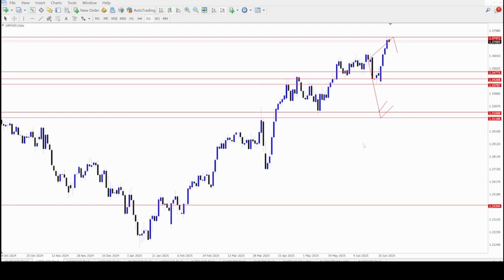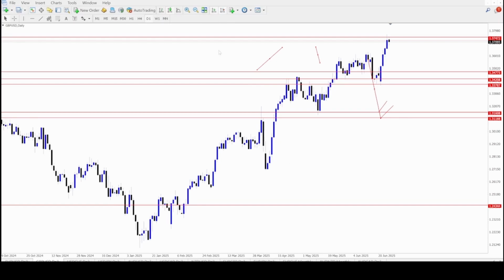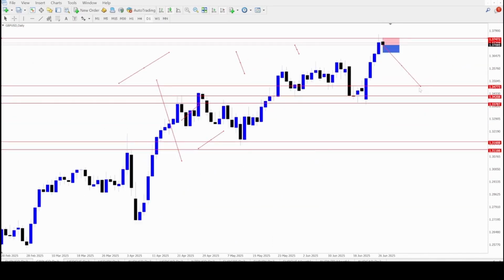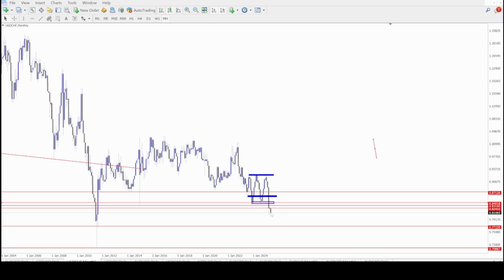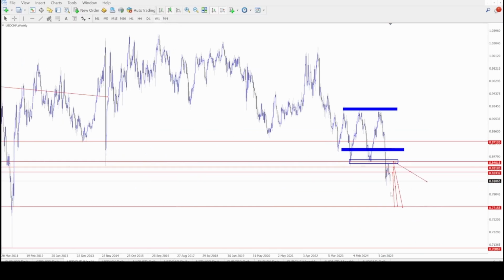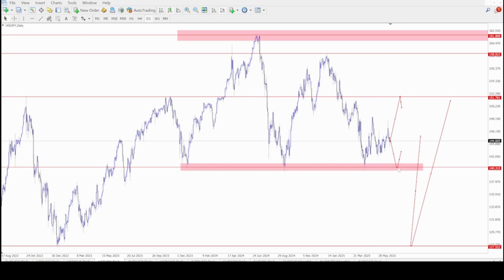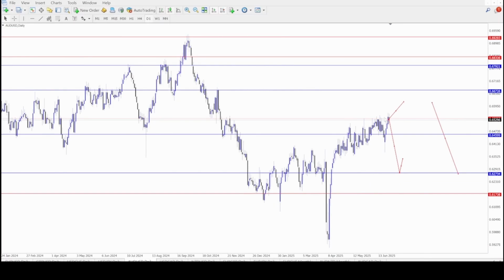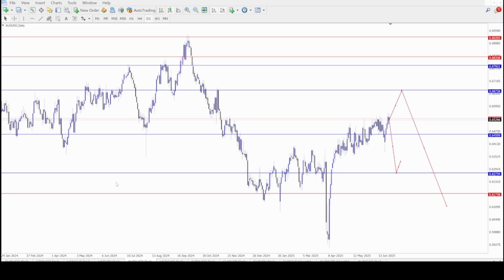GBPUSD, USDCHF, USDJPY, AUDUSD WEEKLY FOREX MARKET UPDATE 30th June - 4th July 2025 | Free Signals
For FREE signals, join the mic earn channel, (copy the link, paste in your browser and join)

For my account management service chat me up on telegram, (copy the link, paste in your browser and chat me up)

Timestamps
0:00 GBPUSD
8:42 USDCHF
12:57 USDJPY
16:36 AUDUSD
20:24 Account Management Service
21:21 FREE FOREX Signals